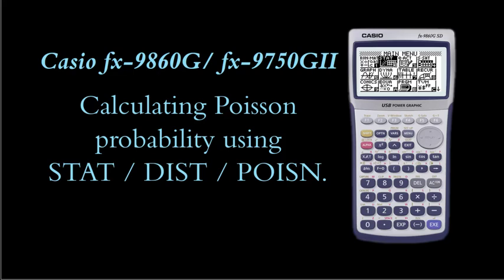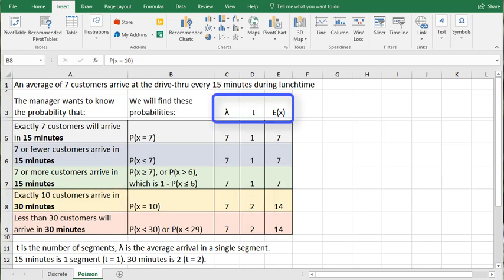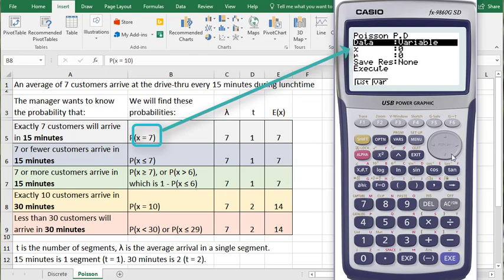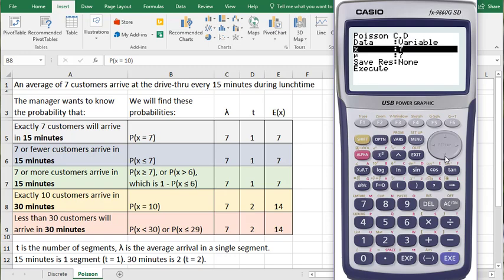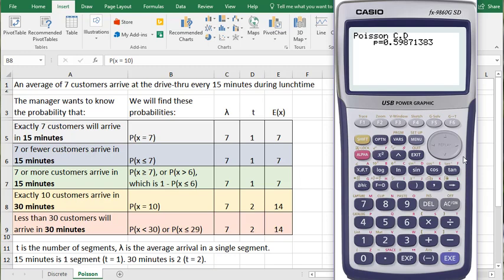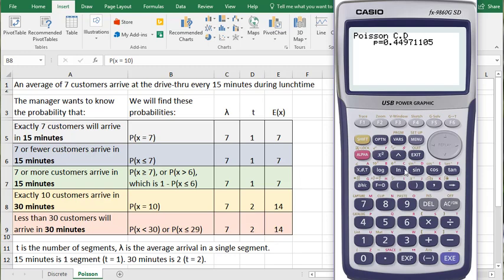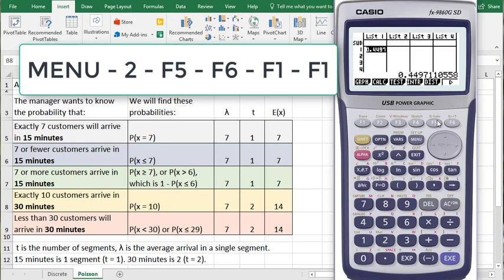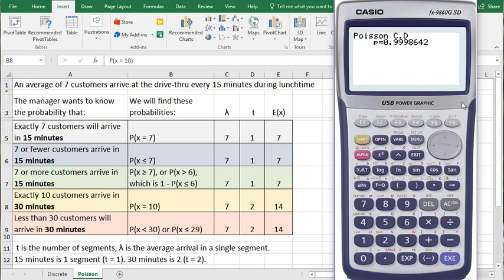Casio fx-9860G: Probability with the Poisson Distribution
Poisson probability in the Casio fx-9860G or fx-9750GII. Examples include finding probability for x equal to, less than or equal to, and greater than values.